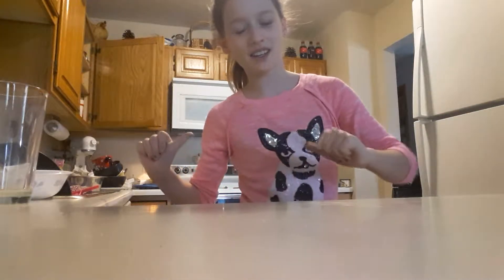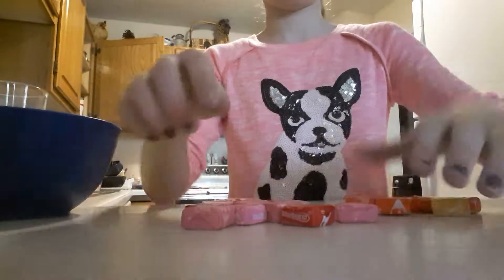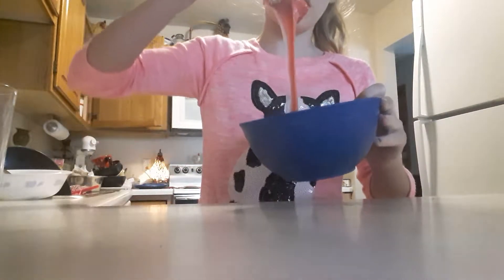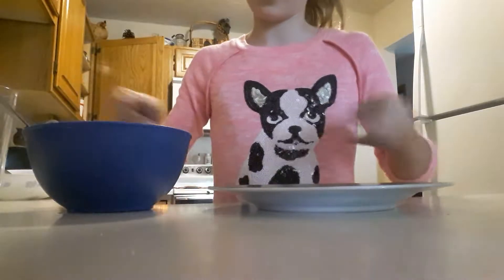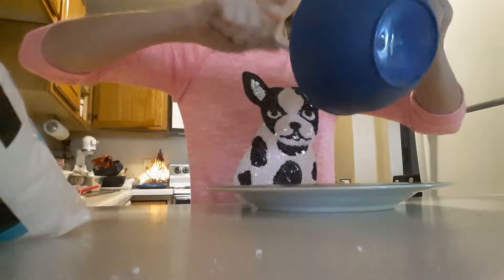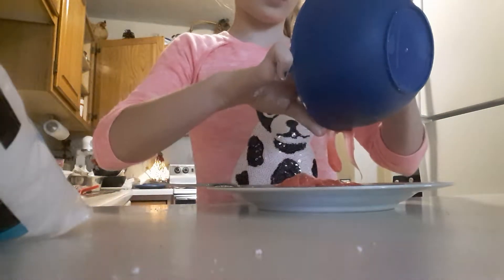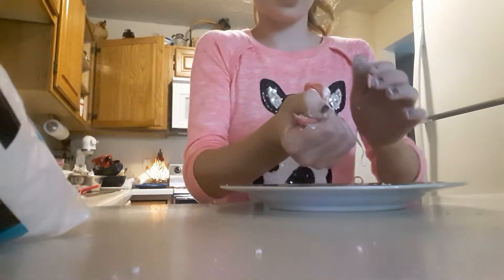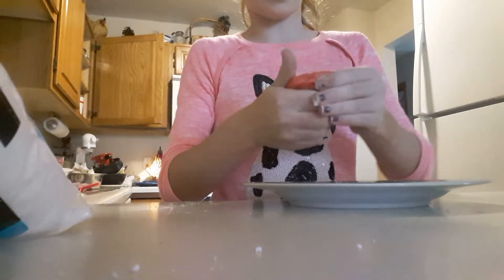DIY edible starburst slime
Ingredients: Starburst, Powder sugar.